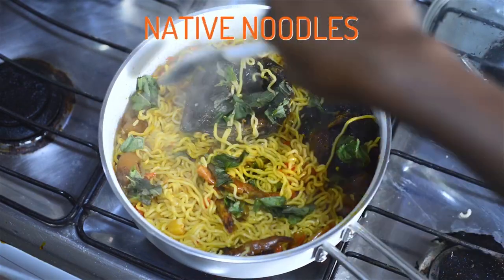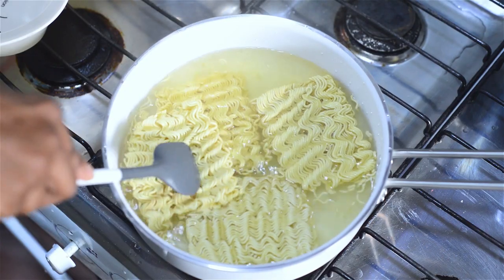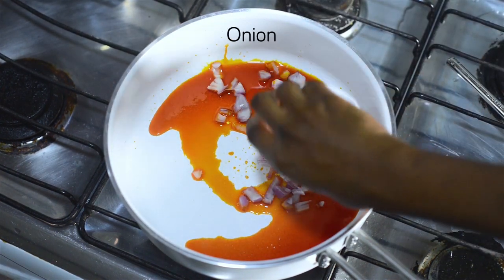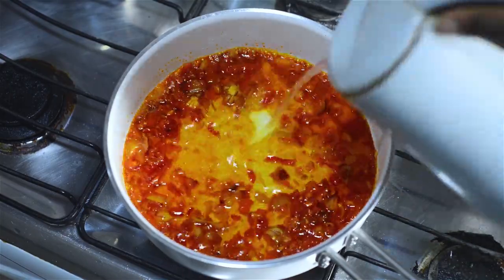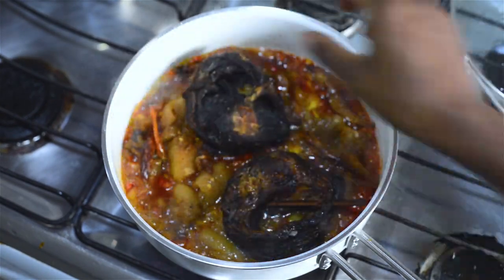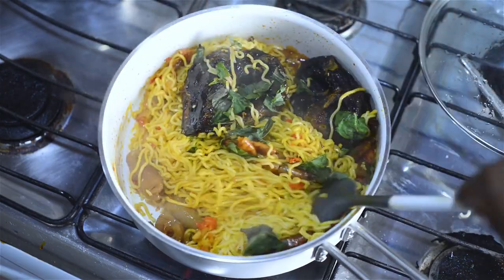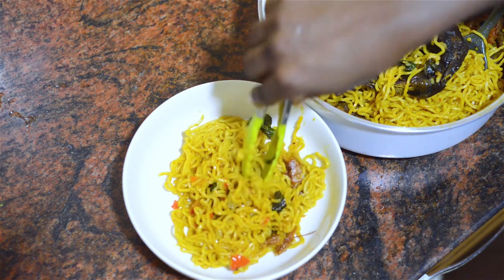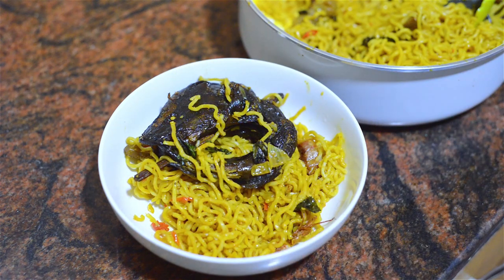Native Noodles: Yummy Noodles with a Local Nigerian Twist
If you love local Nigerian flavours or would like to try this recipe is for you!

To serve 2 people I used:
3 small packets on instant noodles
2-3 tbsp Palm Oil
1 small onion
3 Chili Pepper (adjust to preference)
1 Large Ponmo (Chopped)
Handful Smoked Prawns
Half Noodle Seasoning
1 tbsp Crayfish Powder
2 smoked catfish (substitute with any dry fish or even smoked chicken)
Scent leaf to garnish!

This recipe is so easy to make and doesn't take a lot of time fro start to finish!